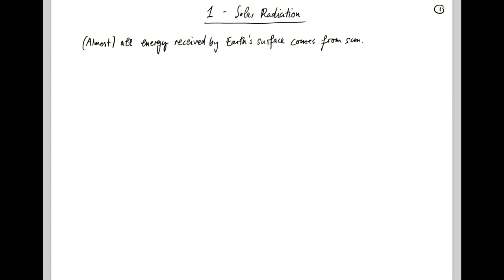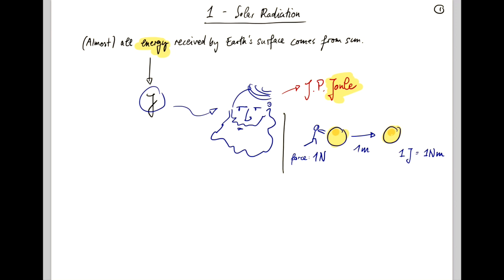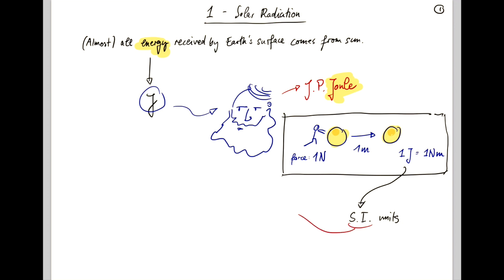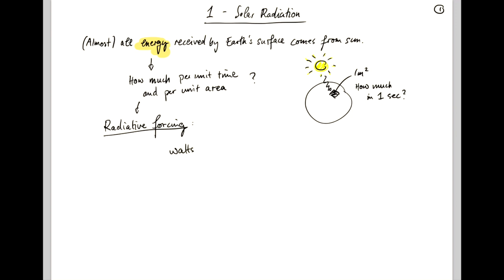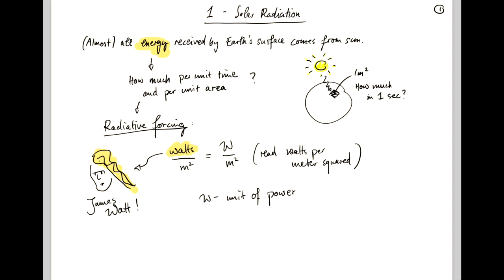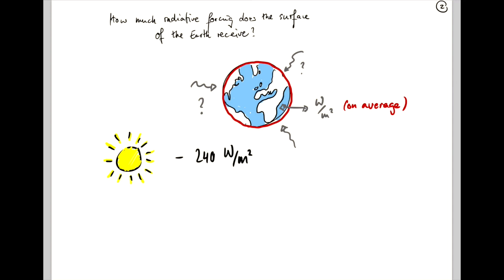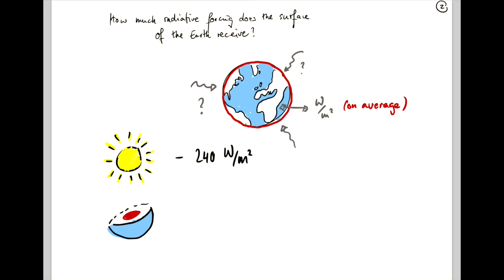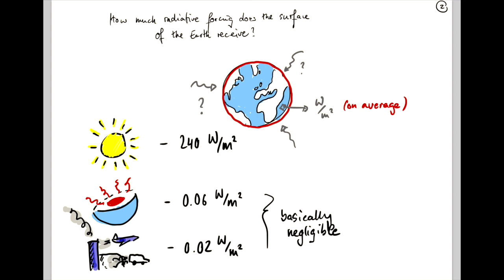Solar Radiation - Part 1